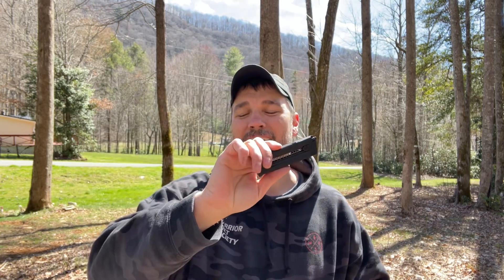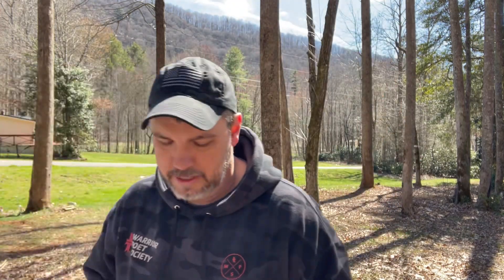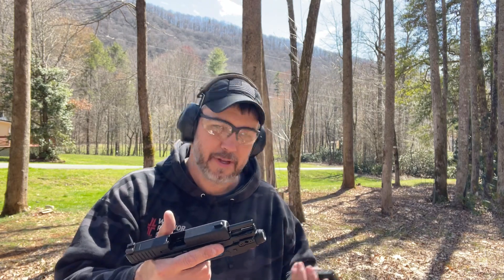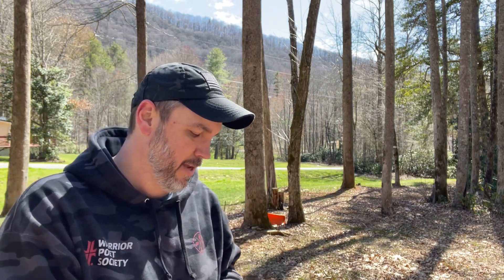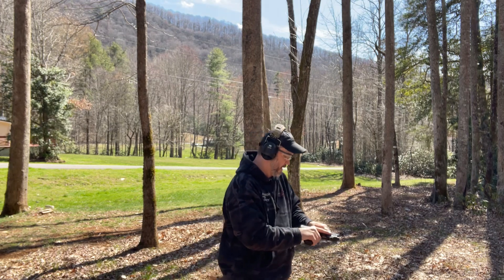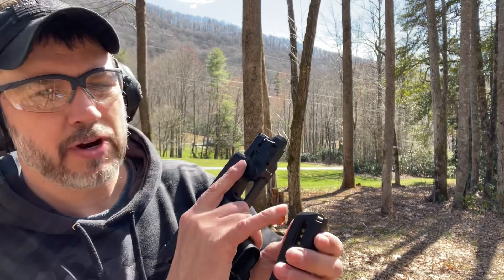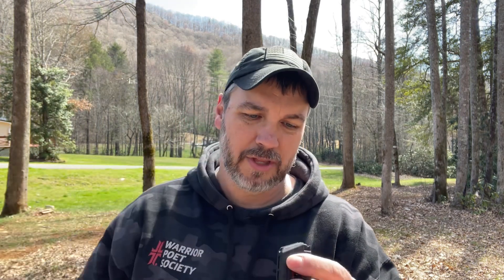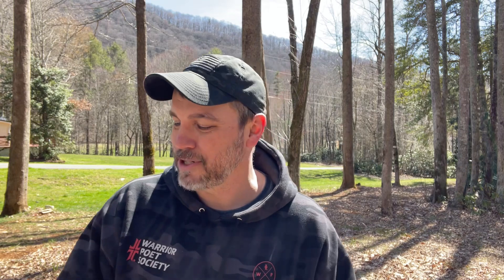Glock 44… Can The 15 Round ProMag Make It Reliable… I Was Wrong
Well guys this video didn’t go as planned and sometimes they don’t. I’m transparent though and I can say I was wrong… and I was.